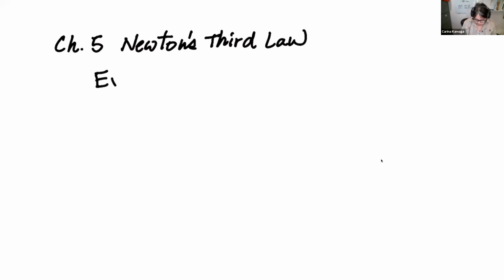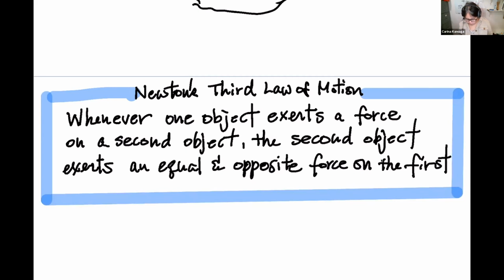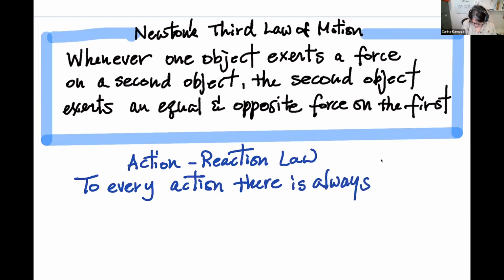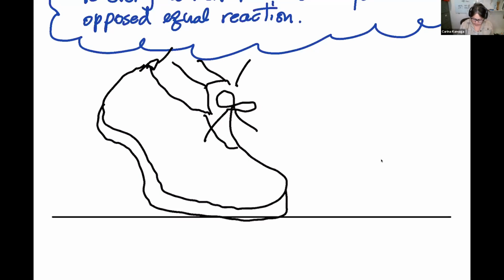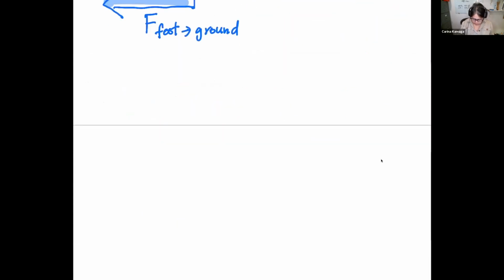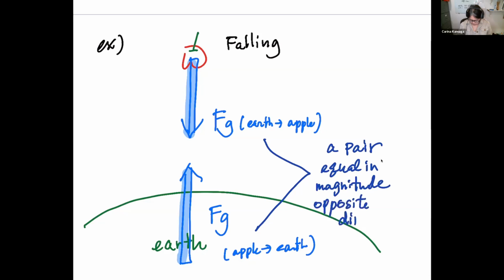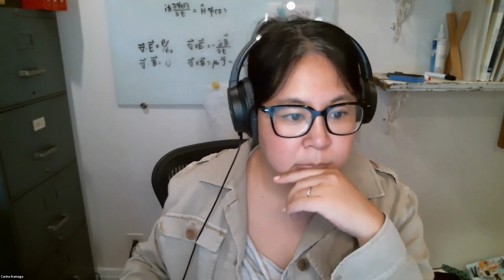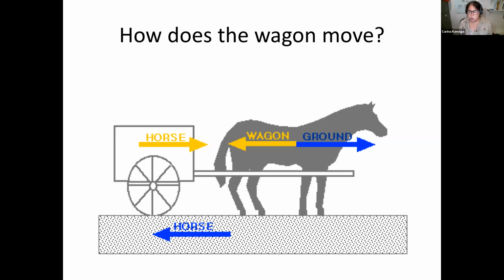Chapter 5 part1: Newton's Third Law 1